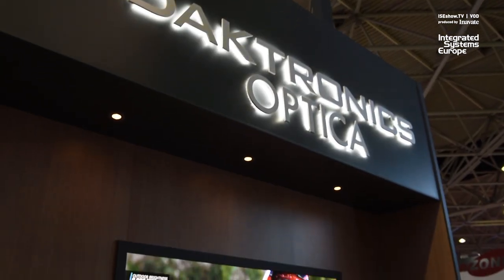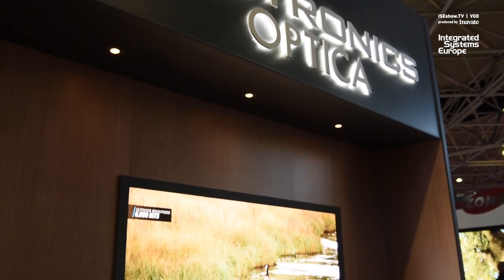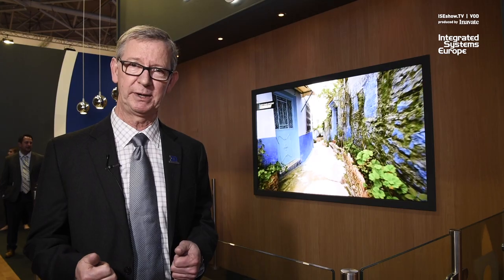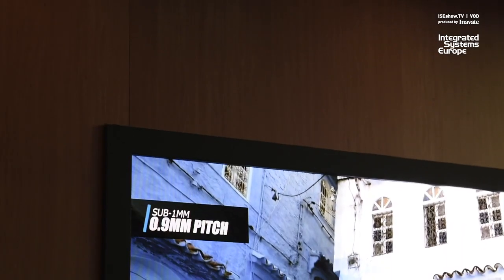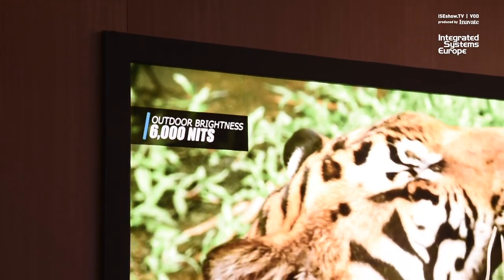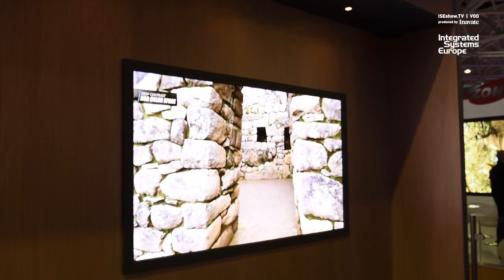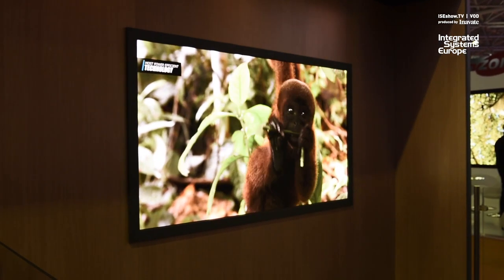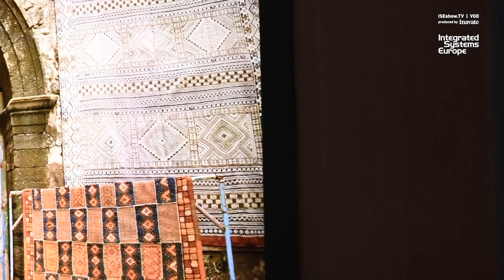Daktronics demonstrate proof of concept sub 1mm display at ISE 2019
Pete Egart introduces Daktronics’ Optica Series offering true outdoor brightness with full ACR-capability and low reflectivity at sub 1mm.